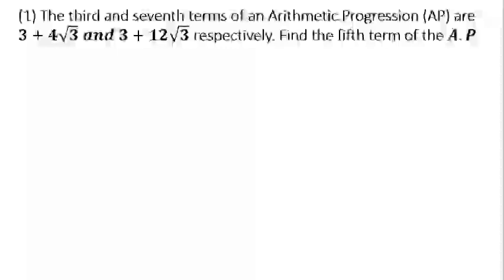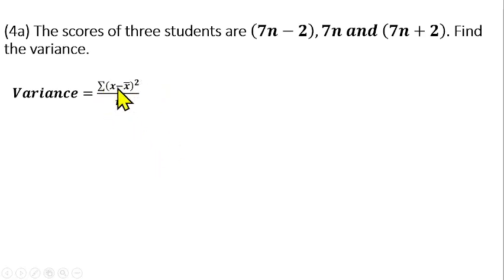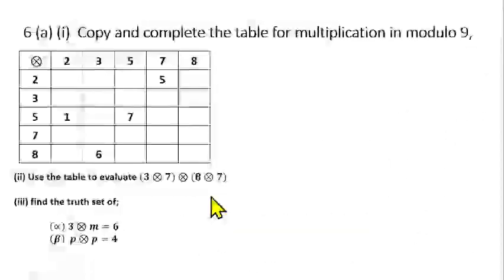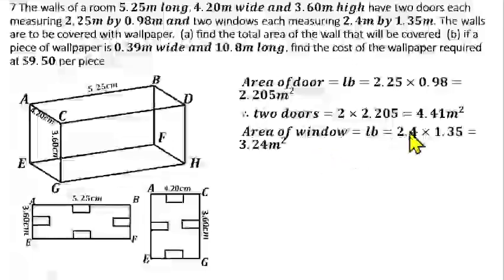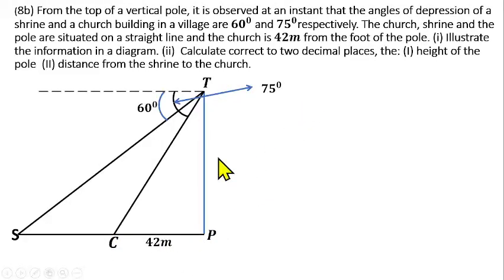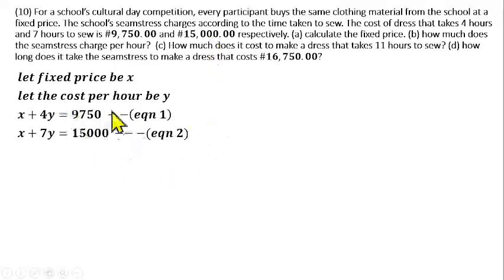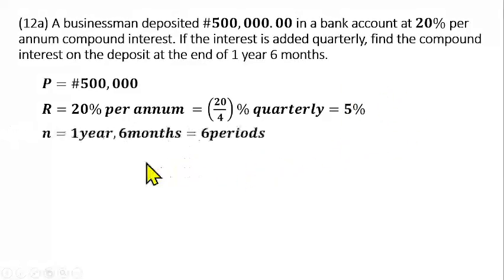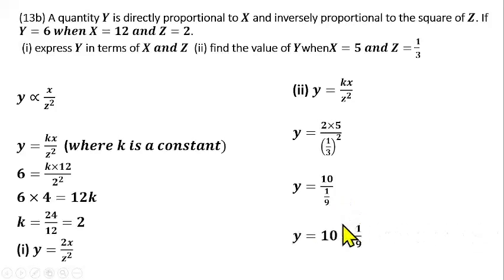WAEC GCE 2023 GENERAL MATHEMATICS THEORY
In this video, we solved WAEC GCE 2023 general mathematics past questions. in couples of video back, we have already solved the objective part of this questions.
We solved all the 13 questions given to students step by step and we also highlighted the topic for each of the question.